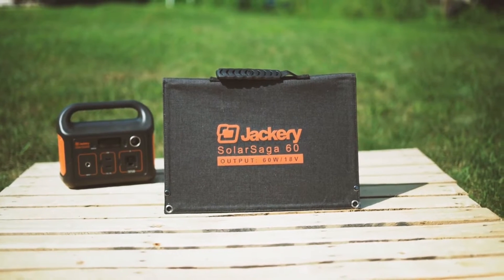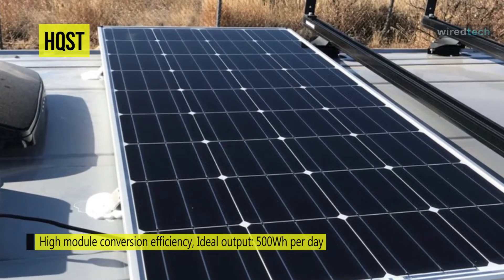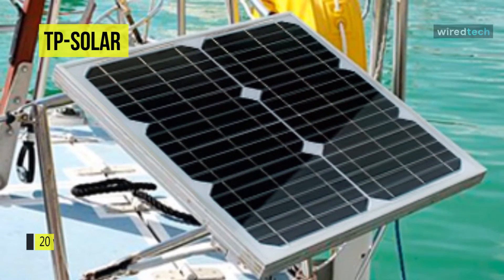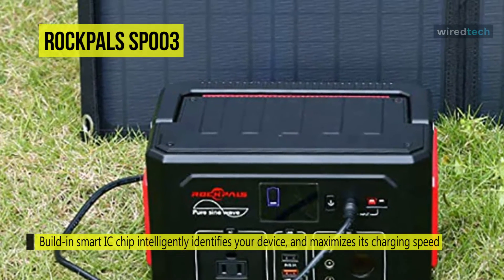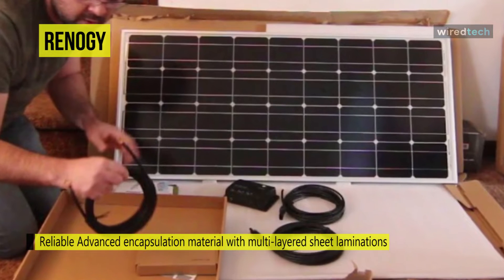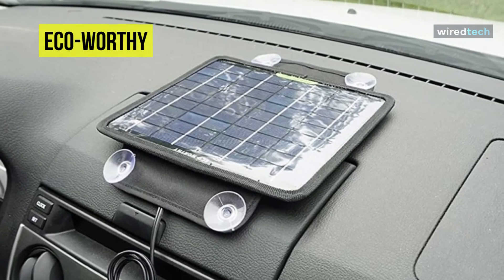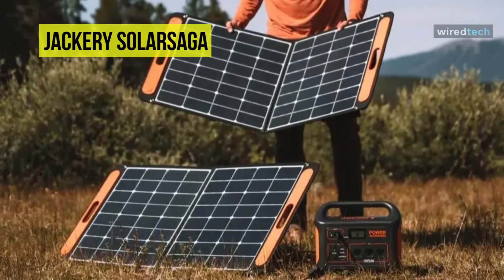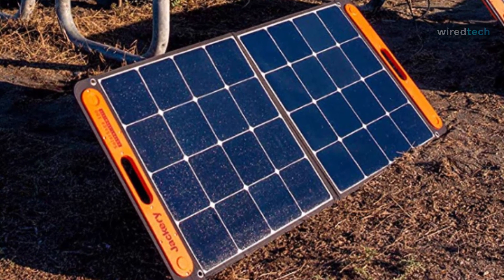The Best Solar Panels in 2020 [Mono vs Poly Crystalline]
➟ Jackery SolarSaga

Ola Amigo, We Have The Best Solar Panel Fit For You Here!

INDEX

When looking to install solar for your home, one of the most significant decisions you’ll want to make is picking the best solar panels for your situation. Also recognized as solar modules, solar panels are not one-size-fits-all. They are chosen based on their particular application. Check out the best solar panels in 2020.

00:00 Intro
00:48 HQST
02:00 TP-solar
02:54 Rockpals SP003
03:53 Renogy
05:01 ECO-WORTHY
06:04 Jackery SolarSaga